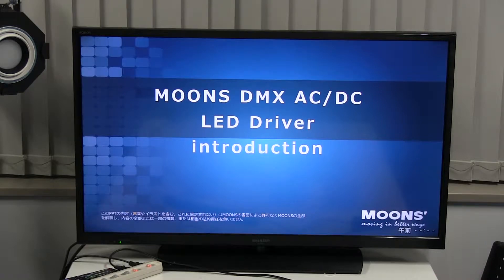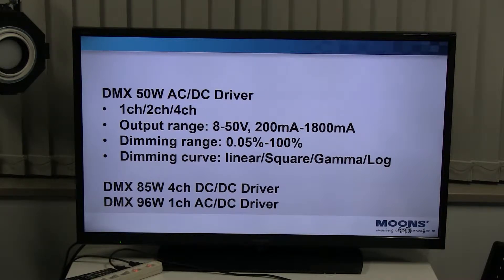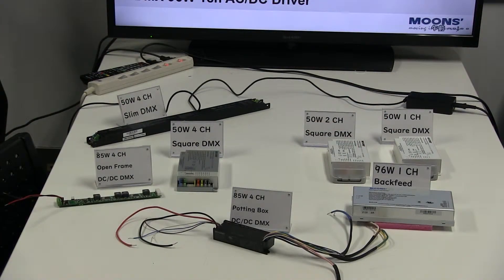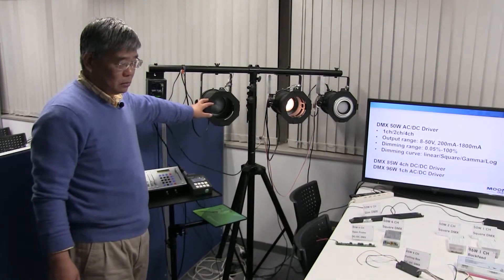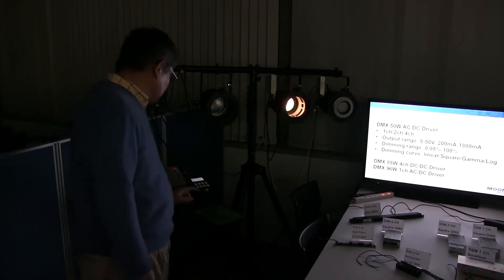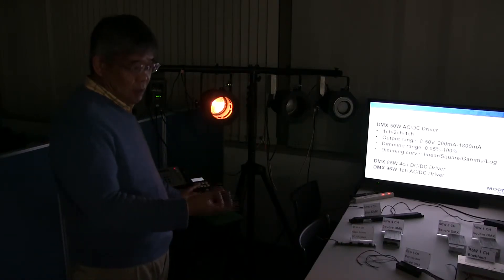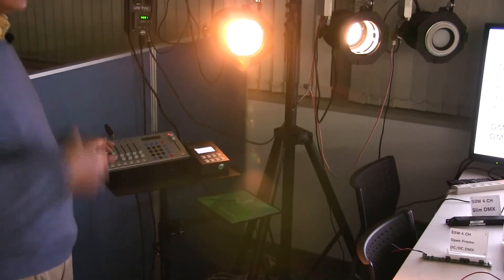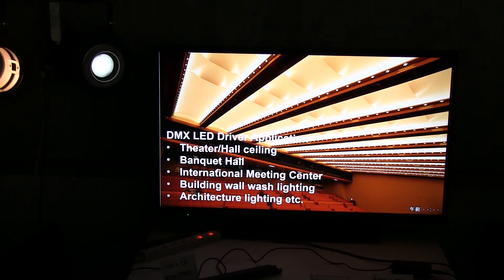The Basics of Smart Lighting System——DMX Dimming System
The video introduce the basics of DMX dimming system include drivers’ type, lighting application and dimming curves.